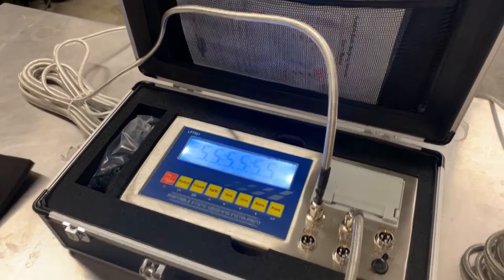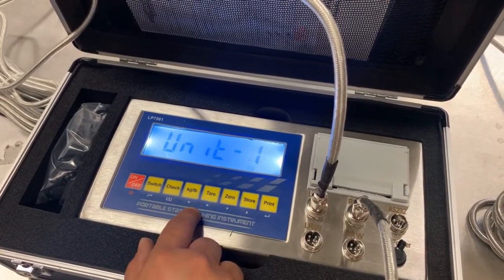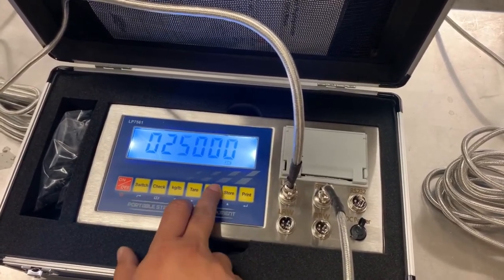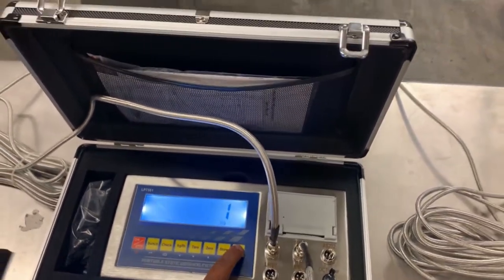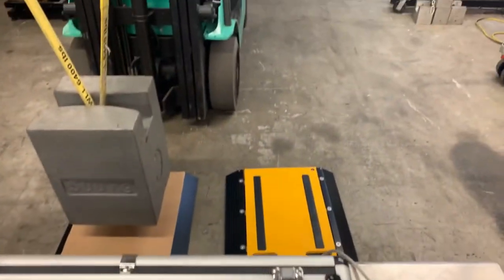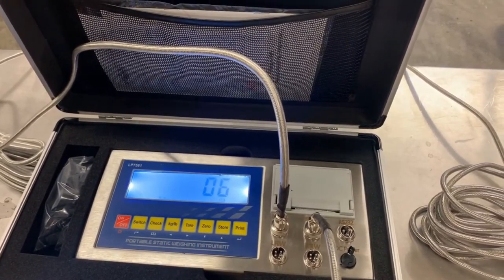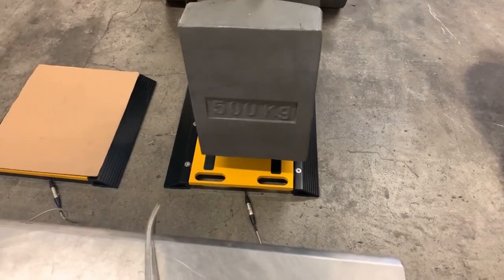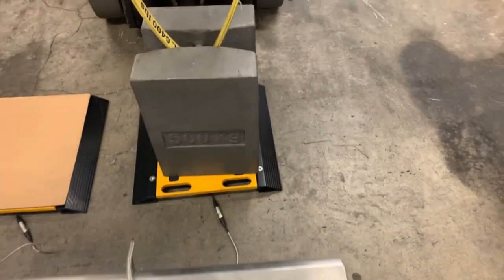SL-7561, LP7561 Calibration video presented by selleton scales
Designed to work with static axle scales
Gross weighing and accumulative weighing modes
LCD display (size: 5.3in x 1.4in)
Tare, Zero, Print, Save, Check, and Delete functions
Kg and lb weighing units
Built-in needle printer
Different printing formats
6v/4.5Ah Battery and 9v/1.2A adapter
Can connect to a secondary large display/scoreboard
Can connect with up to 4 weighing pads
Shows individual scale/pad percentage of the total weight
Manual and automatic printing modes
Date and time can be set easily
Can connect to a PC or printer for data logging
Wireless capability (optional)
Splash-proof  keyboard and display